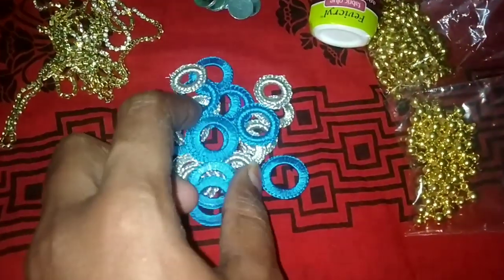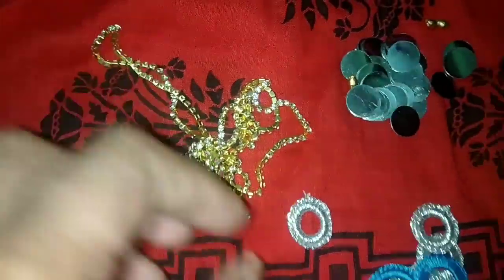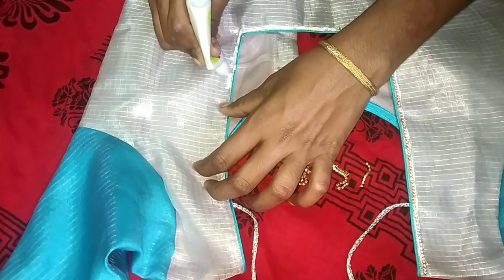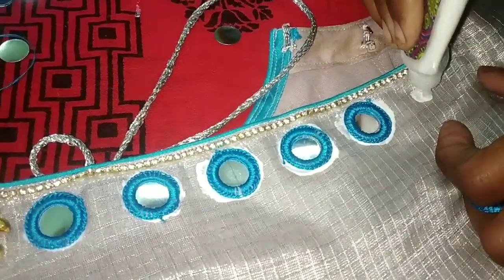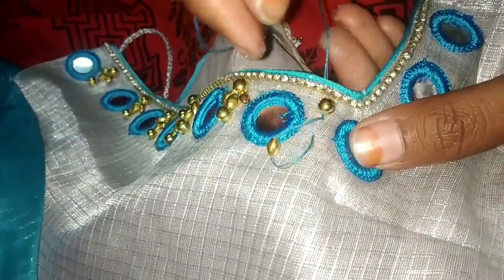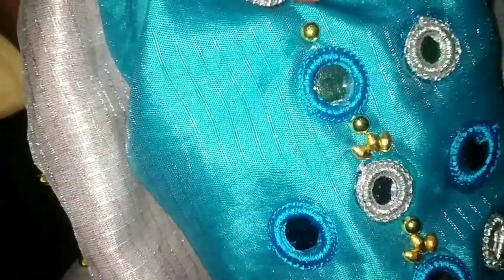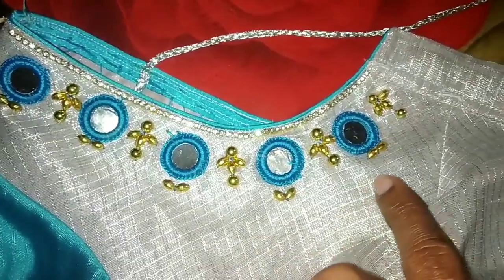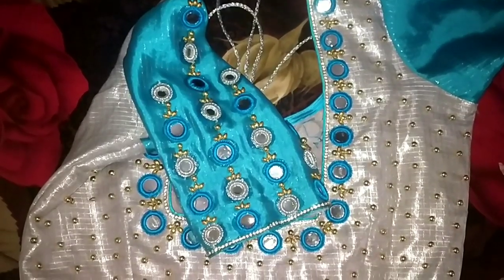కేవలం 100 రూ" maggam work అవసరం లేకుండా mirror work blouse తయారు చేస్కోండి easy గా...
hi friends
this is Rama
if you like my videos
my channel and support me friends
take care byeeee 😘😍